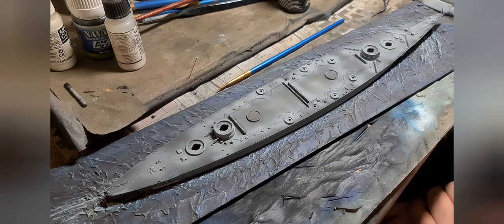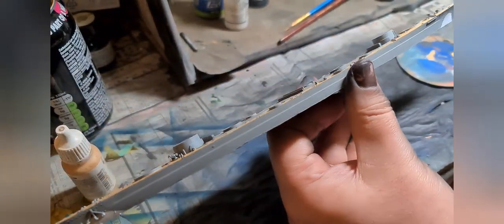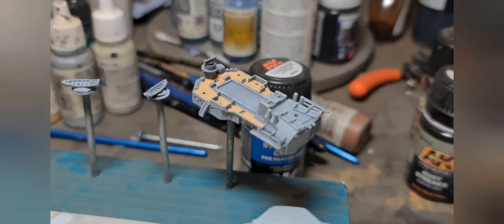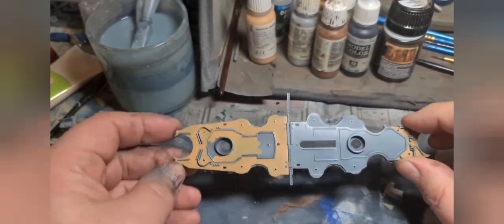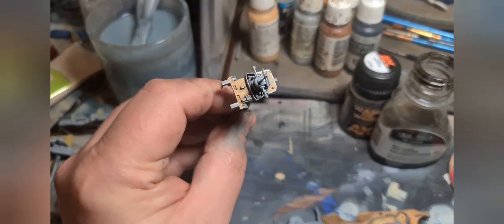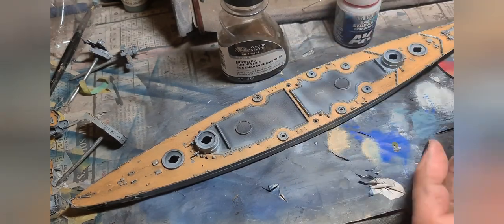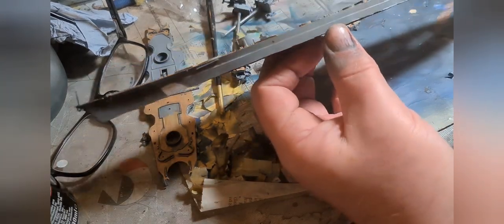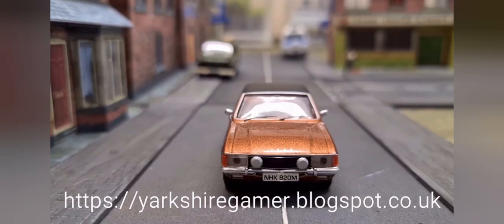Building the Bismarck : Part 6 Wooden Decks and Weathering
Part 6 sees me getting to grips with the wooden decks on the ship and doing some light weathering on the ships main hull.

Regards Ken
The Yarkshire Gamer